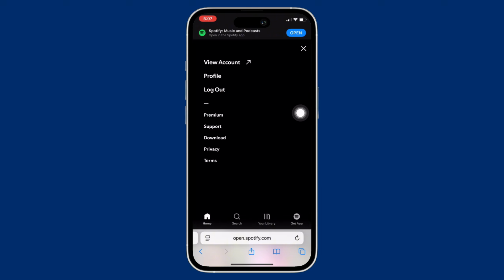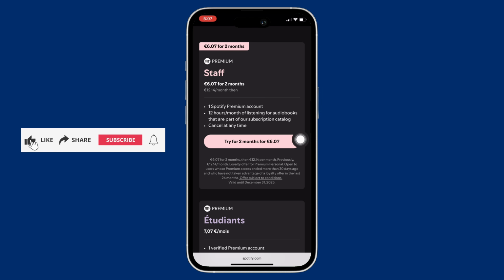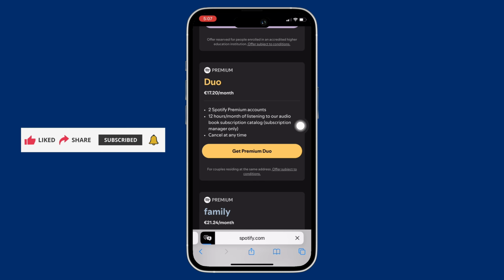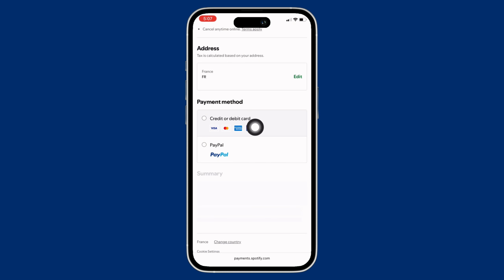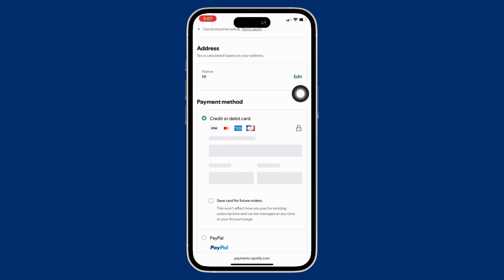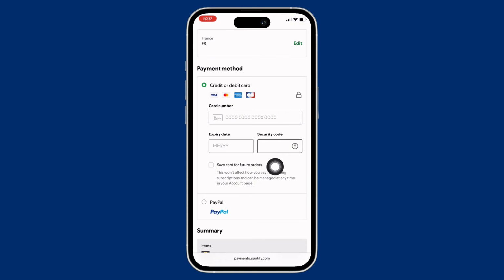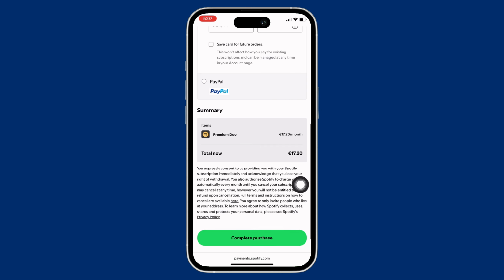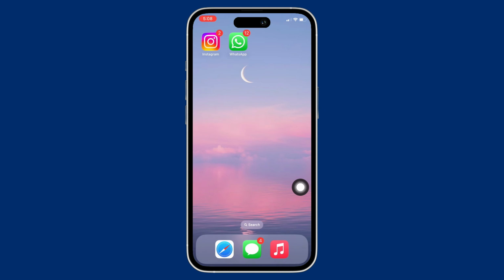How to Pay Spotify Premium on iPhone !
Want to upgrade to Spotify Premium on your iPhone but not sure how to pay? 🎵📱 This easy step-by-step guide (2025) shows you exactly how to pay for Spotify Premium on iPhone using the latest available payment methods.

What You’ll Learn in This Video:
✅ Payment methods supported on iOS (Apple ID balance, cards, etc.)
✅ How to fix payment issues on Spotify iPhone
✅ Tips to manage or cancel your Spotify Premium subscription

📌 Chapters:
⏱ 0:00 – Introduction
⏱ 0:10 – How to Pay Spotify Premium on iPhone (Step-by-Step)